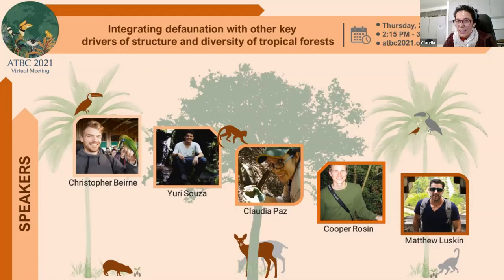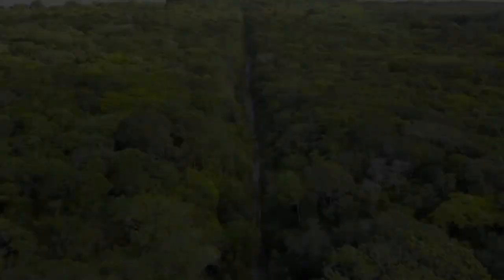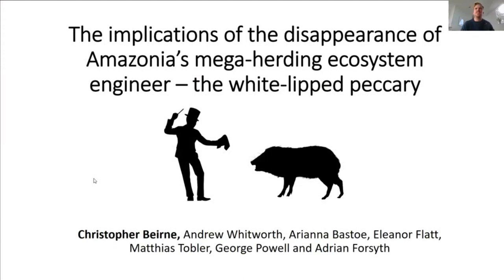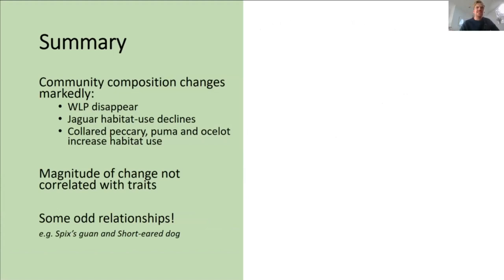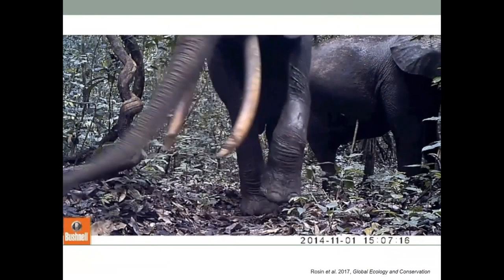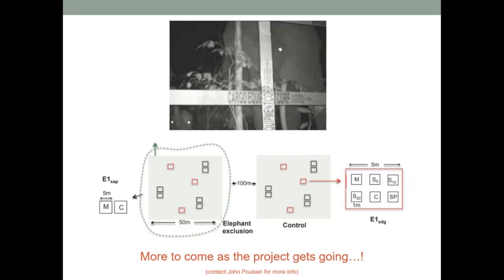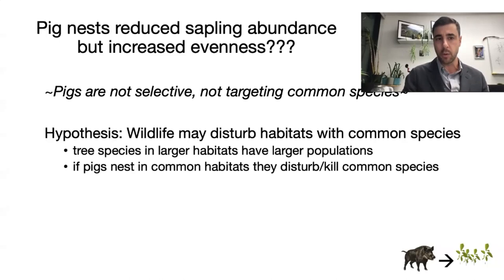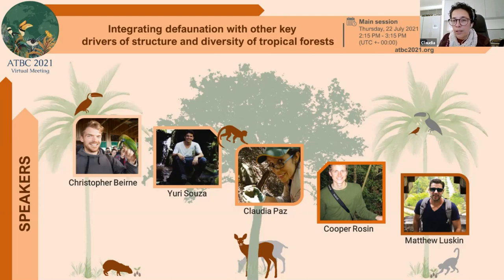ATBC2021[OFS] Integrating Defaunation with other Drivers of Structure-Diversity of Tropical Forests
[Open-Format Session] Integrating Defaunation with other Key Drivers of Structure and Diversity of Tropical Forests